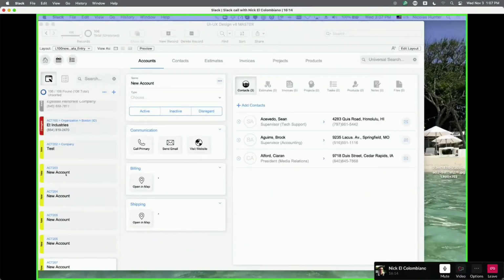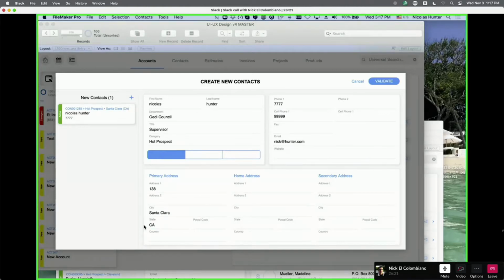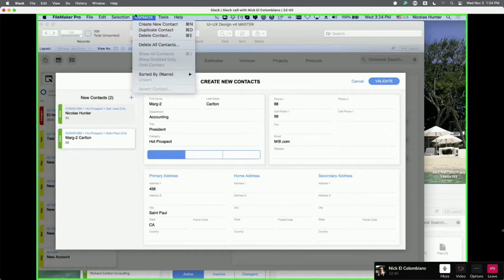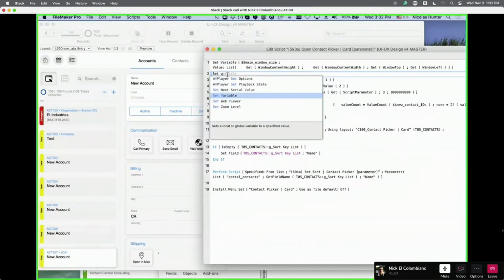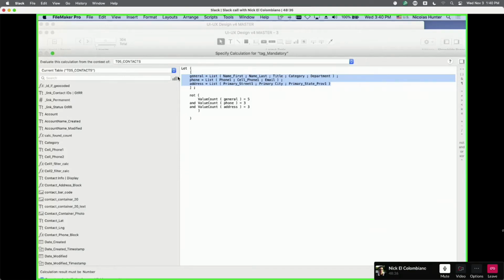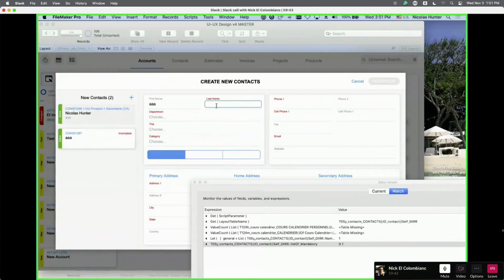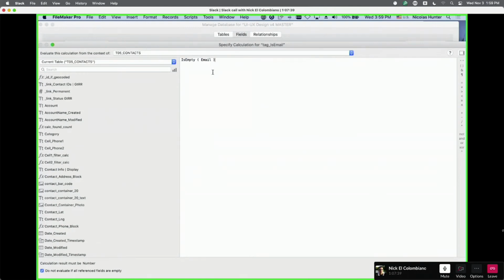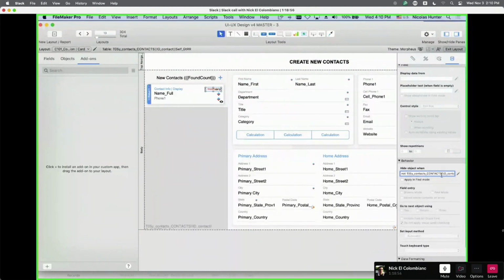UI-UX In-Depth With Nick Hunter - Day 3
Nick Hunter is with no doubt, the most advanced UI-UX Designer combining advanced knowledge in  FileMaker Pro development.
In this new series of sessions, Nick will walk you through UI-UX principles and techniques. An in-depth dive into how to build outstanding custom UI-UX. In these sessions, you will learn how to use UI-UX to your benefits to resolve many of your problems, improve performance and stability while bringing a totally new experience to your solutions.

FMTraining.TV
2122 9th St., Suite 102